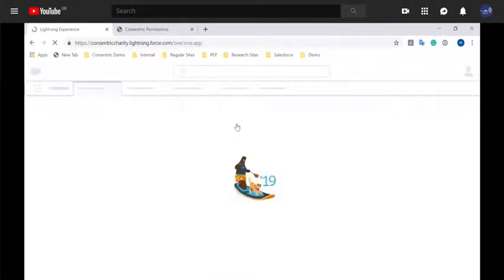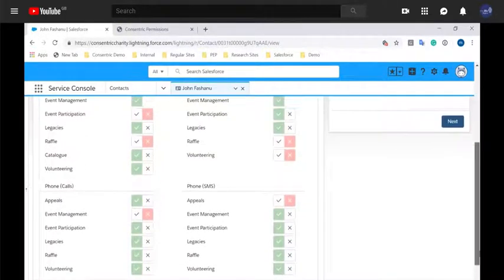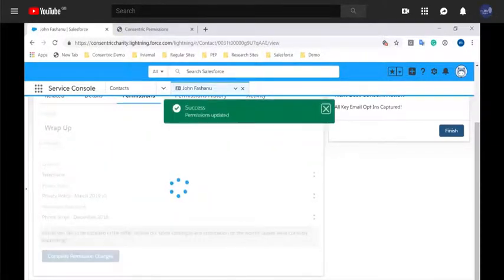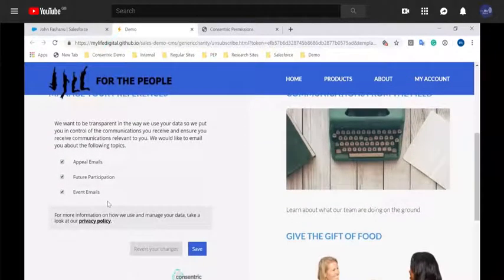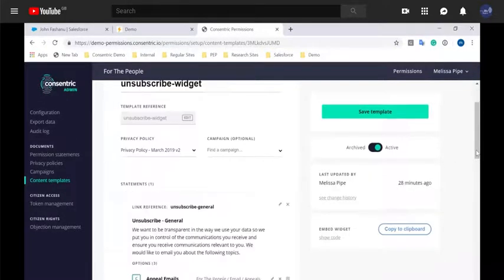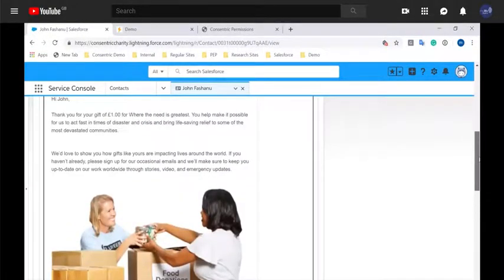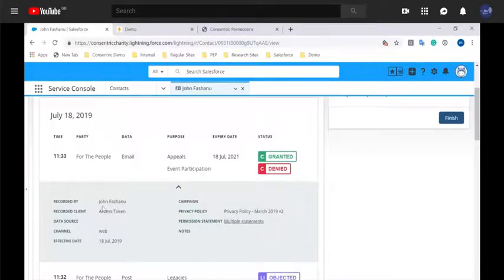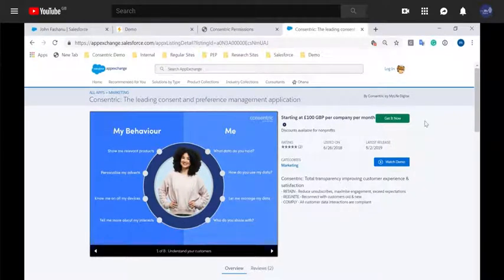Salesforce Demo Jam Consentric Snippet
The quick demonstration of Consentric Salesforce App for Not-for-Profits, clipped from Salesforce Org Demo Jam on the 18th July 2019.